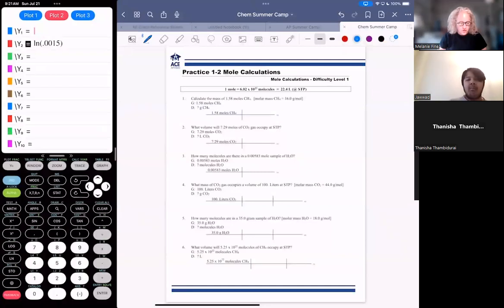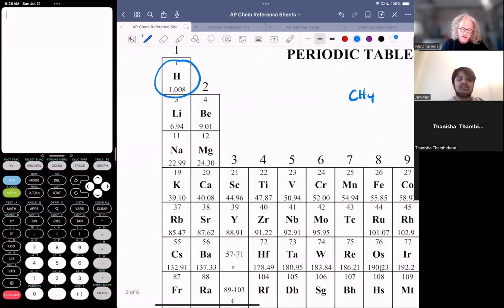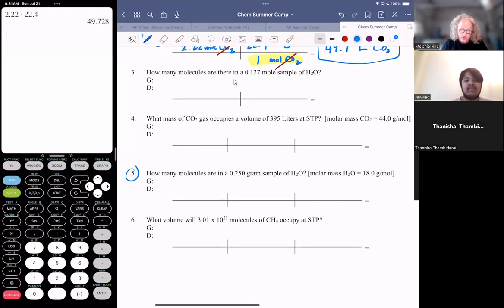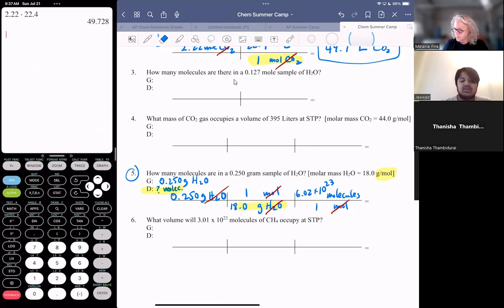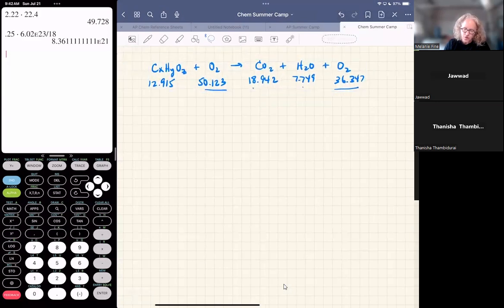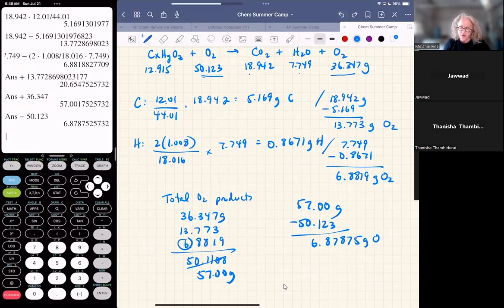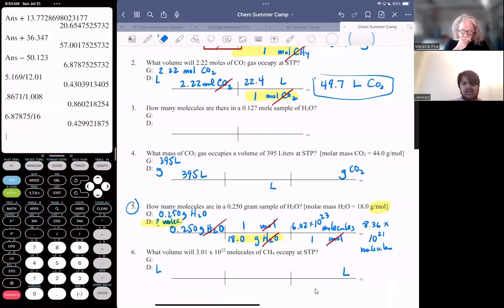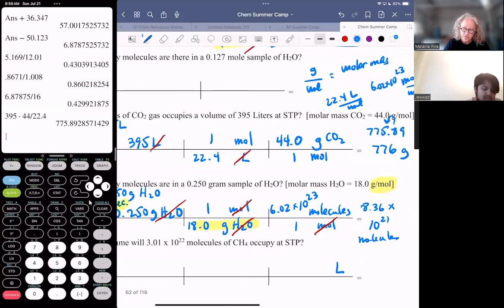Replay Office Hours July 21, 2024